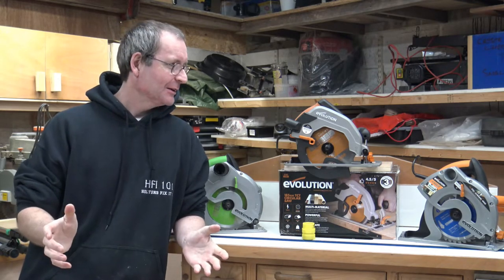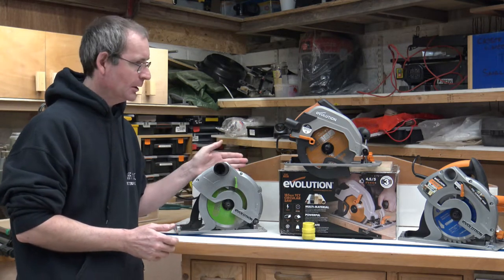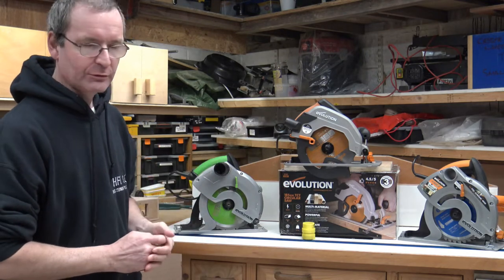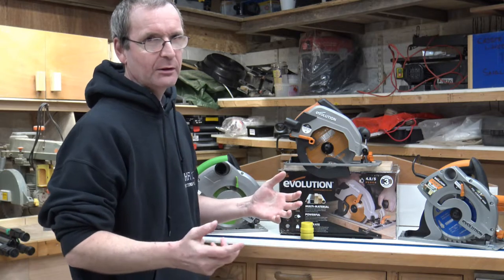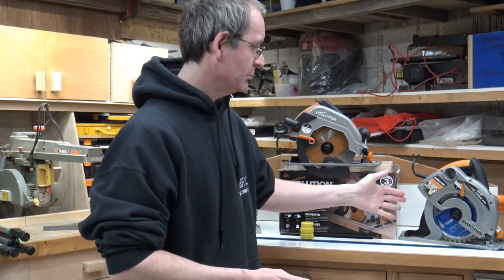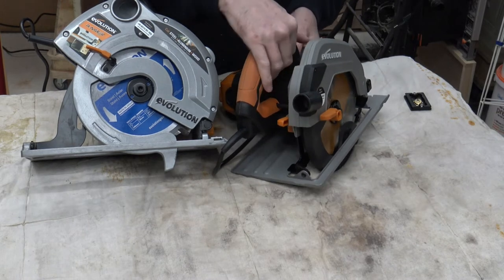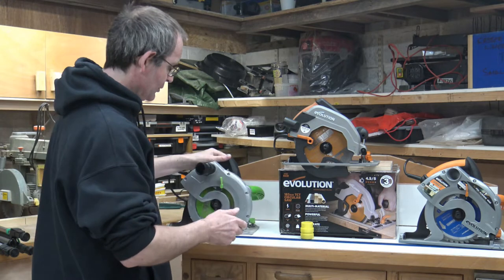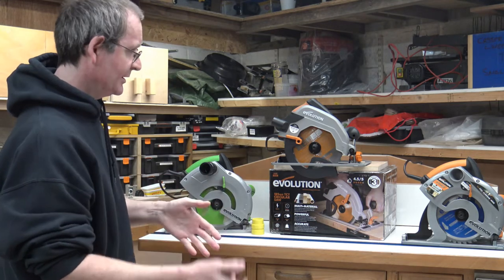Evolution circular saws old version v new version - Holtonsfixit101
Welcome to Holtonsfixit101.   In this video I'm doing a comparison between the older version of Evolution's circular saws the fury 1b and the rage 1b to the new R185CCSL. The video was done to see what changes Evolution had made and whether they were for the better or for the worst. unfortunately as you'll see by the video for me not great but then everybody's different you may find the R185ccsl to be a great saw and it is but not for me. Hope you enjoy the video.

It may seem that I'm dissing Evolution tools but I'm not there a great company with very good after sales service and that's what make them so good. Over the years the products have improved year on year and they have listened to their customers and tried to cater to their needs eg. longer power cords. Having said that I'm sure this version of their circular saw is just a bump in the road

Links:-

Evolution Power Tools Uk -

Evolution R185CCSL Circular saw -

Safety Notice:-